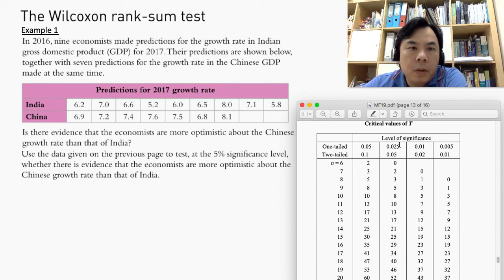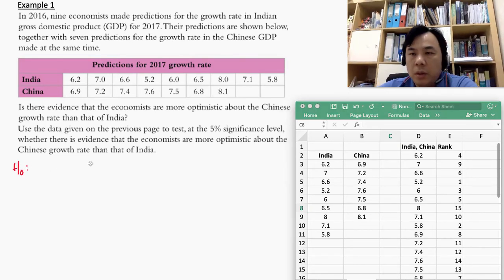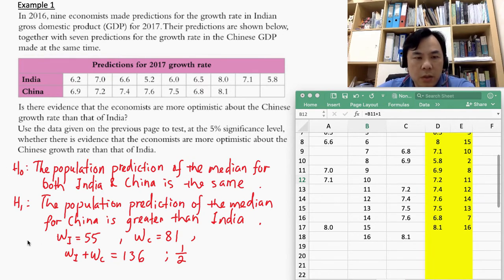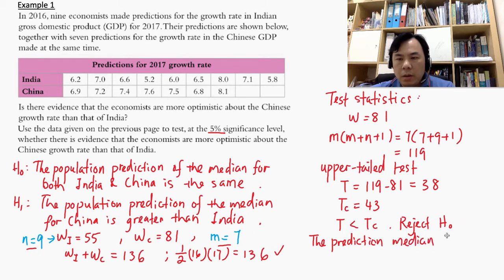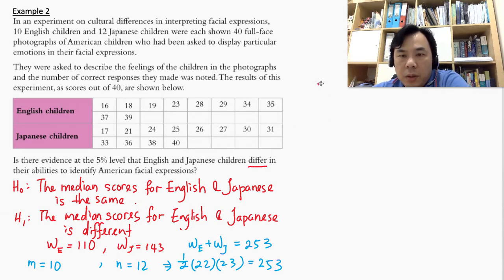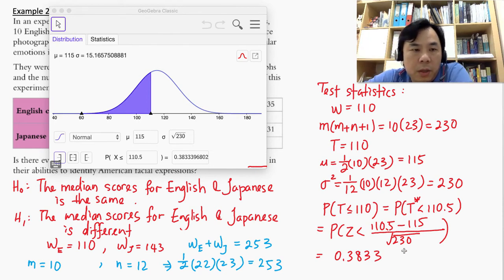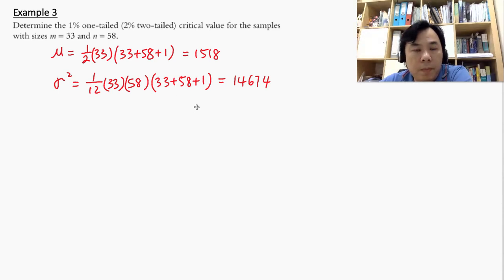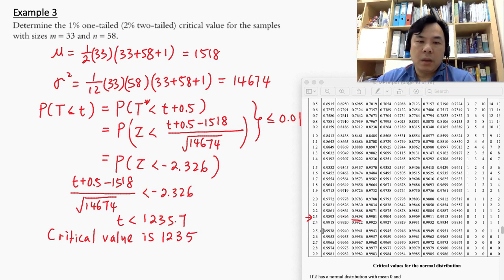A-LEVEL FURTHER STATISTICS WILCOXON RANK SUM TEST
This video provides an explanation of the application of the Wilcoxon Rank Sum Test by examples.
⏱️ Timestamps:
00:00 1. China & India GDP (Example 1)
19:07 2. English & Japanese Children - Normal Approximation (Example 2)
33:05 3. Critical values (Example 3)